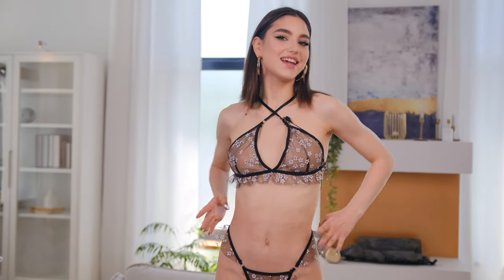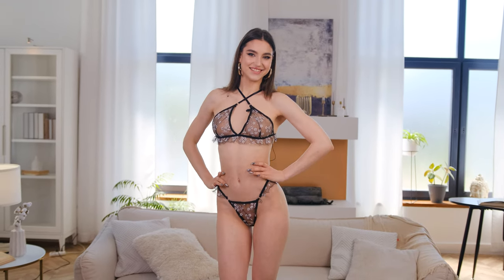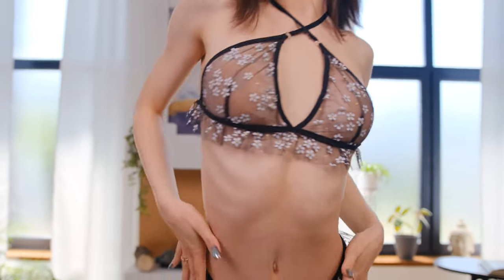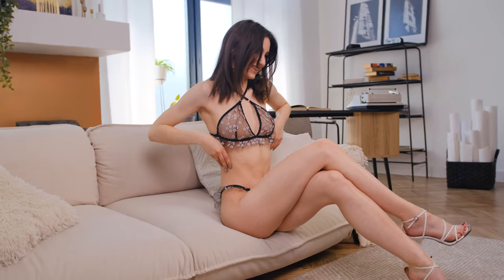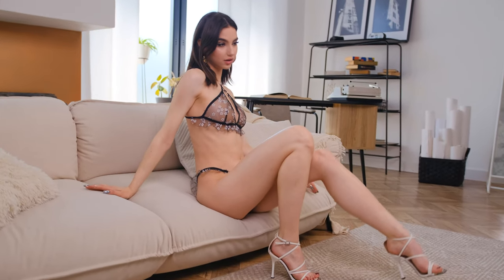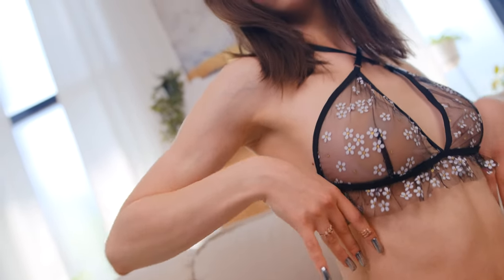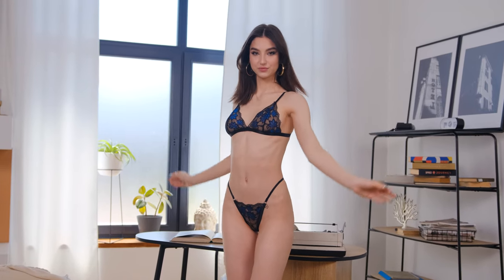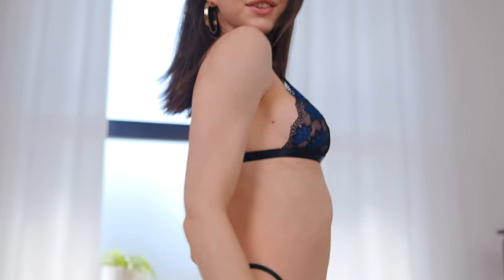See-through fabric sexy lingerie | Shein Try On Haul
Transparencies, embroideries, laces, hooks, applications, this lingerie has it all! 😍 So I couldn't resist not showing it to you!